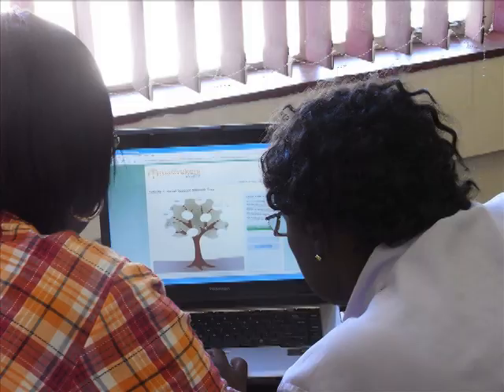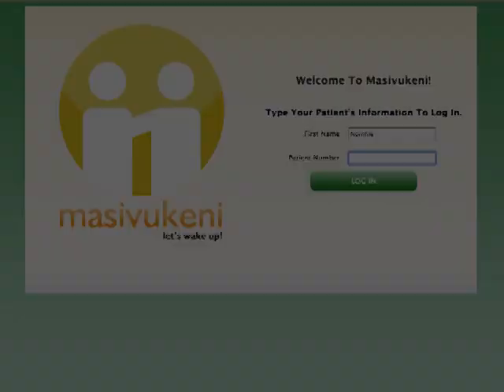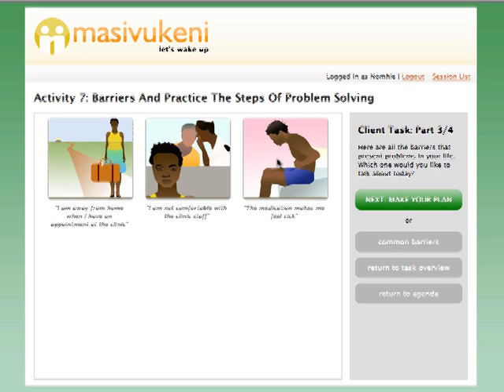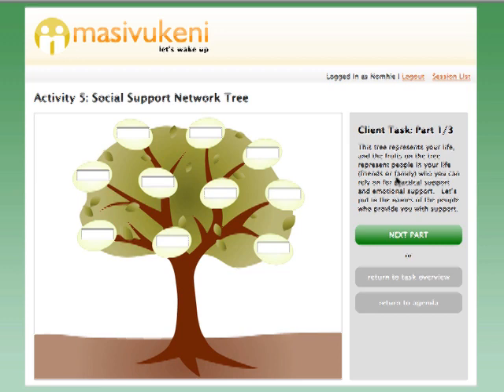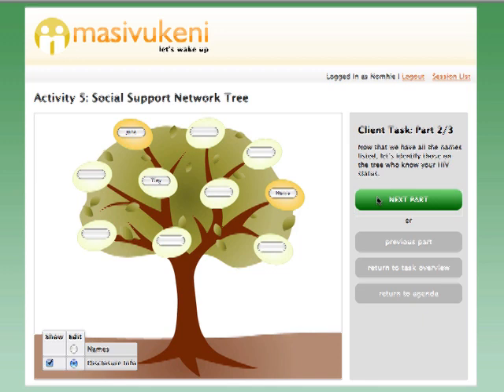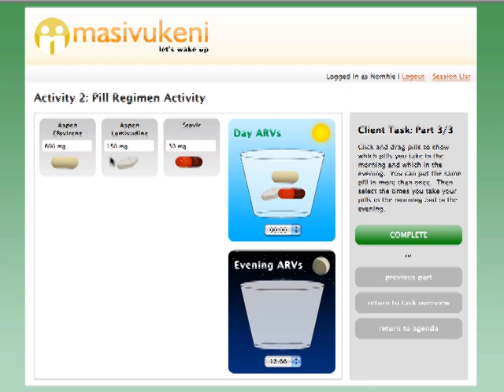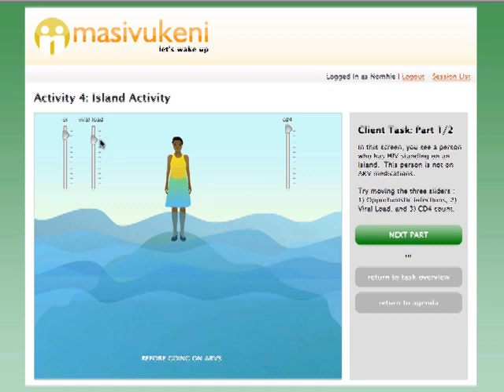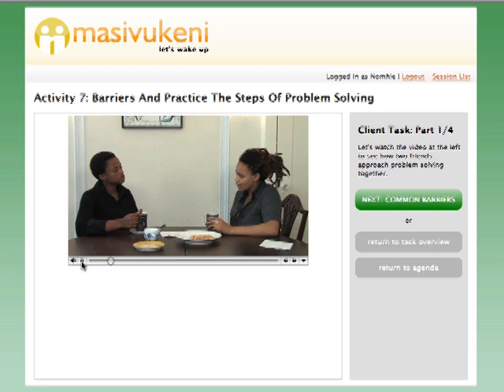A Demonstration of Masivukeni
Masivukeni is a counselor support tool for delivering an HIV-treatment adherence intervention in clinics in South Africa. It is a collaboration between Dr. Robert Remien, a research scientist at the HIV Center for Clinical and Behavioral Studies, and CCNMTL.  Masivukeni was developed with the help of counselors, nurses, and volunteers at Hout Bay clinic where it is currently piloting. It provides a detailed protocol for counselors to follow when helping non-adherent patients, and provides patients with interactive activities and videos that help explain the importance of adherence, how HIV and HIV-treatment regiments affect the body, and how treatment resistance can develop.